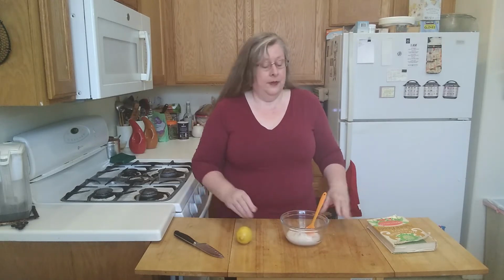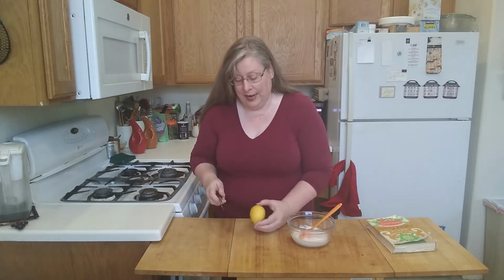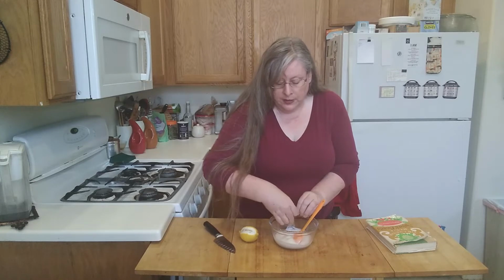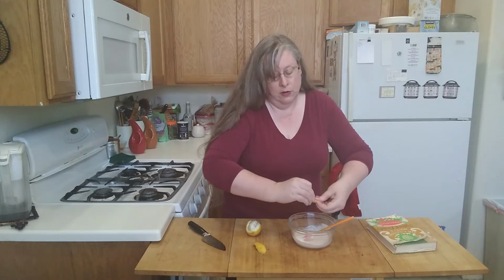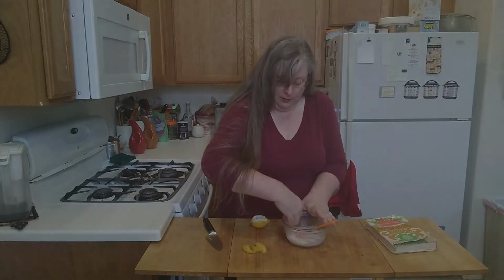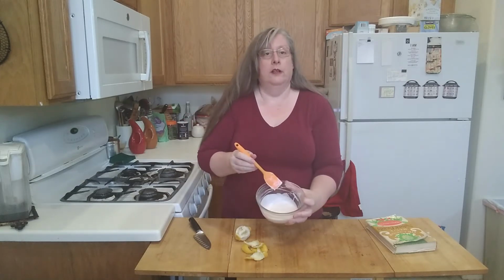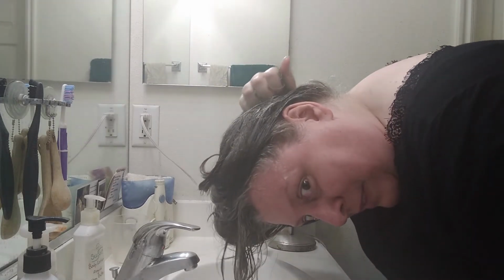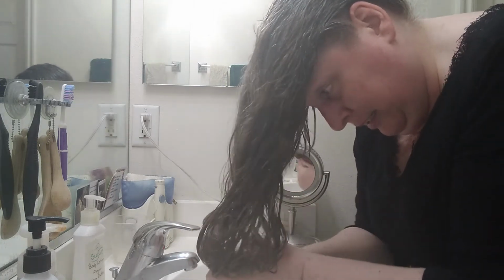Coconut Shampoo- (Deep Conditioning)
The Calendar Book of Natural Beauty by Virginia Castleton, pp61-62